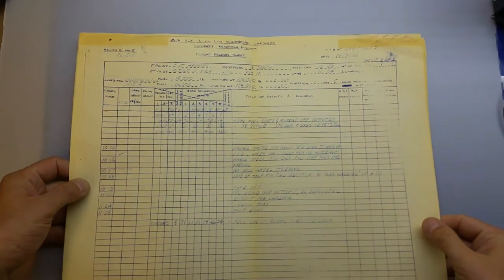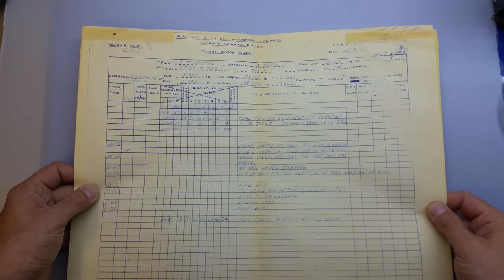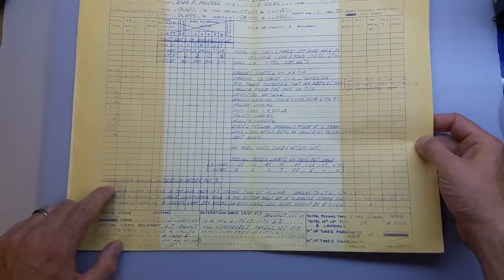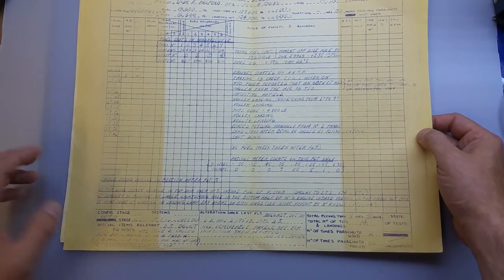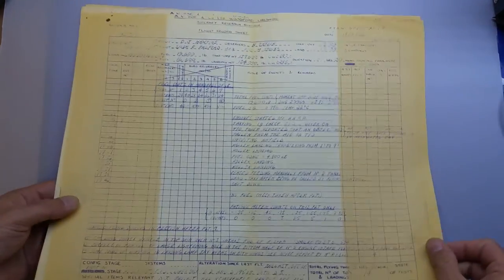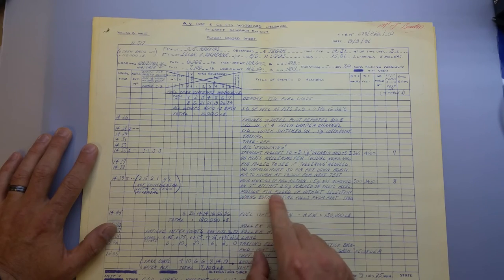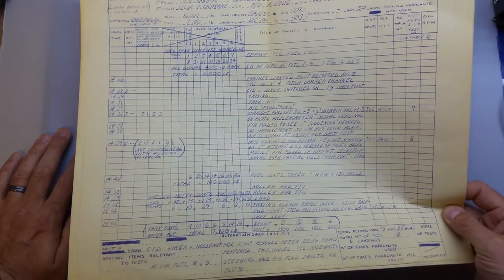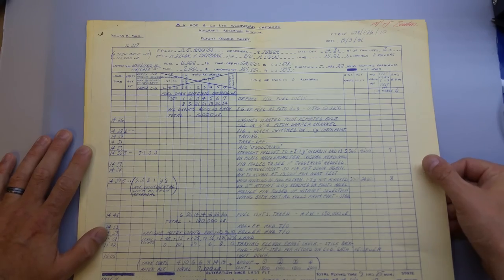A unique look at some AVRO Vulcan flight records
Just an update to my comments in the video...

O J Hawkins was indeed one of A.V.Roe's test pilots and was involved in the fatal crash of Vulcan XH535 on 11 May 1964; he and the second pilot survived after ejecting but sadly the 4 rear crew lost their lives.